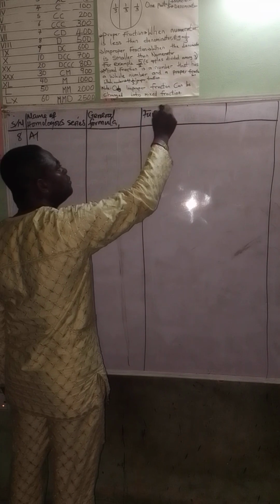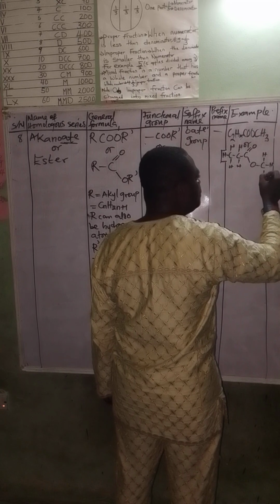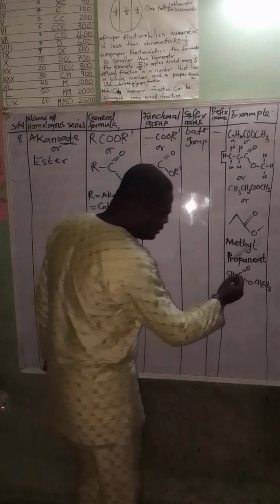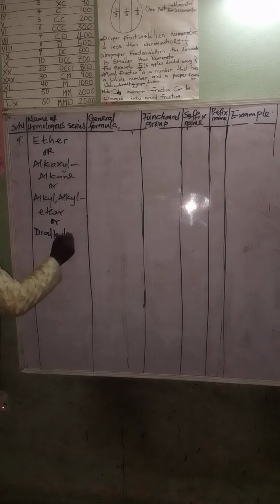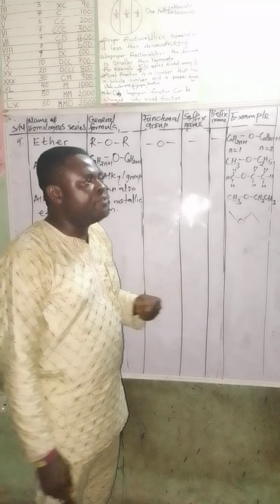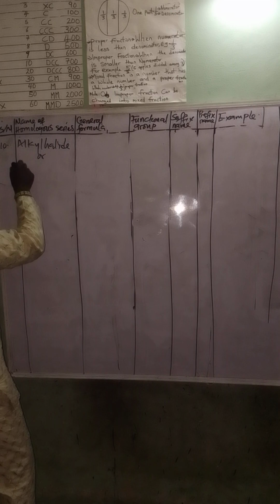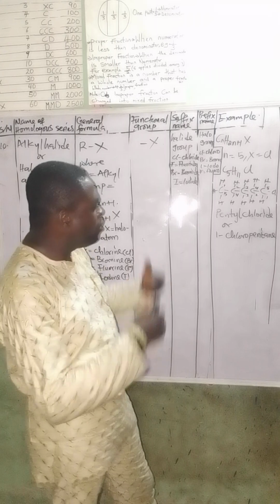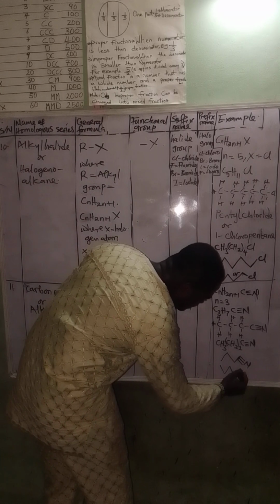Functional group (Alkanoate/Ester, Halogenoalkane, Ether)